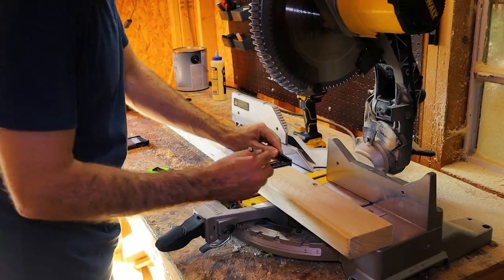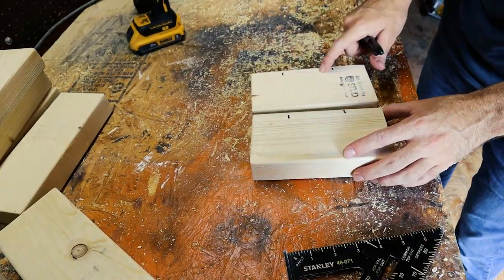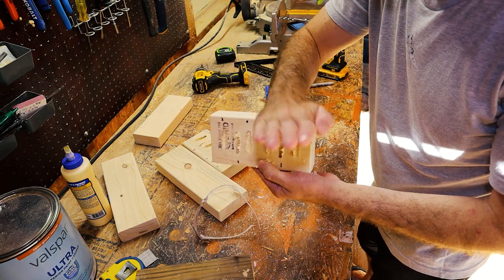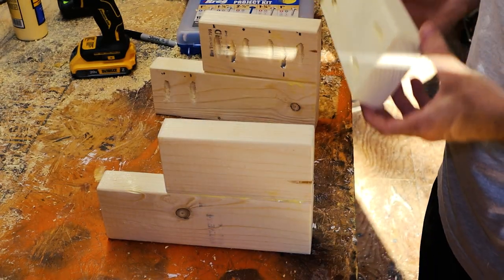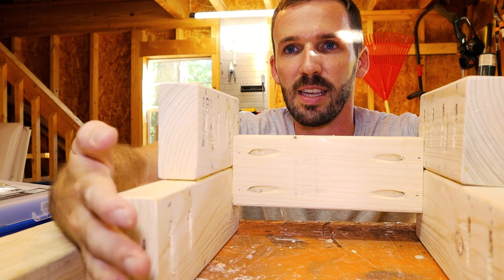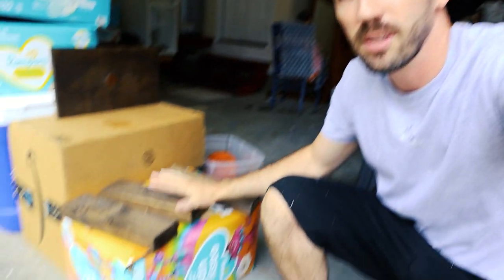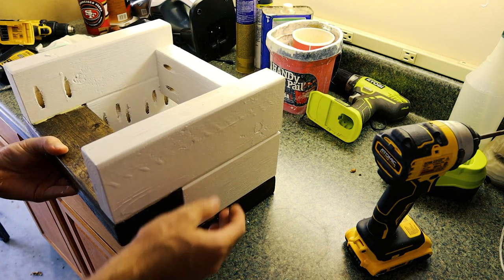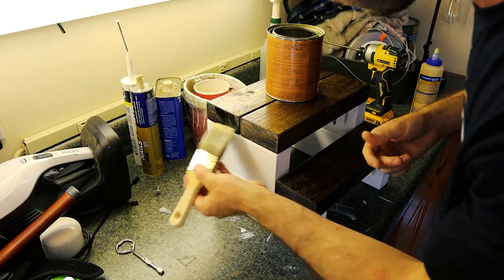Kid's Stepstool DIY Build For $5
A single 2x4 is all you'll need for materials on this stepstool - it couldn't be easier and the kids love it so far! Something new like this also makes brushing teeth a little easier because it's exciting for them.

Whether it's washing their own hands, rolling up cookie dough, brushing their teeth, or whatever else - they can now do it a little more independently!

3 - 12" for the step tops
2 - 10.5" for the bottom of the legs
2 - 7" pieces for the top of the legs
1 - 9" piece for the back bracing

Kreg Jig Tool
Kreg Jig Screws
Dewalt Drills
Minwax Stain
Miter Saw
Wood Glue